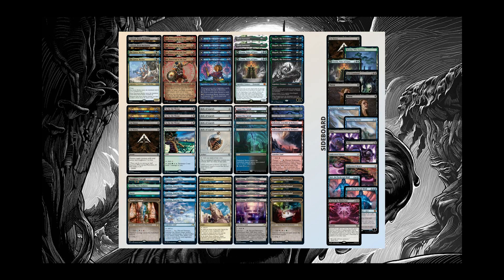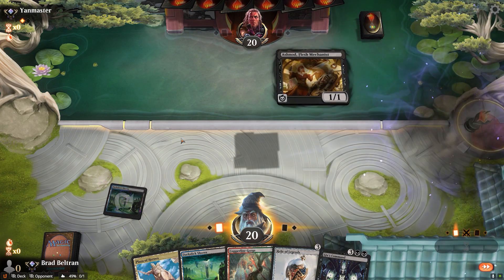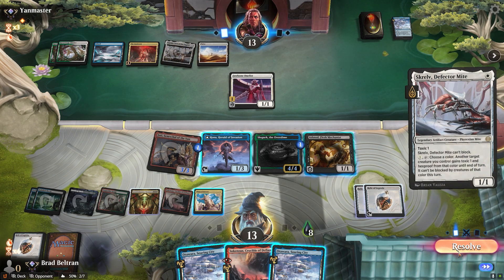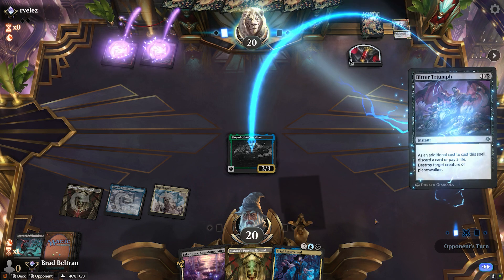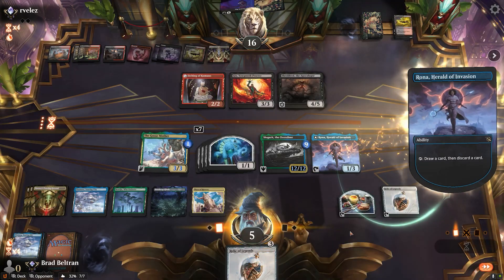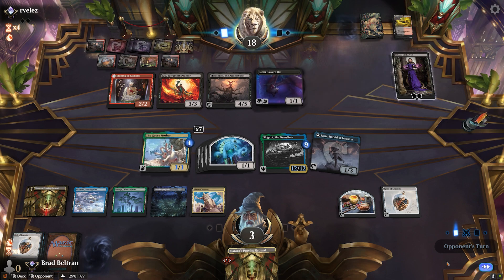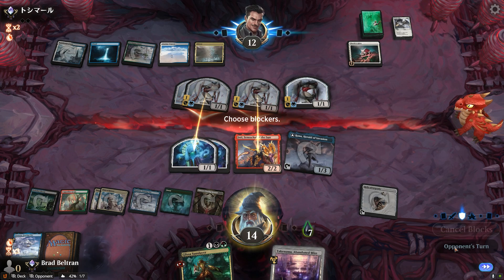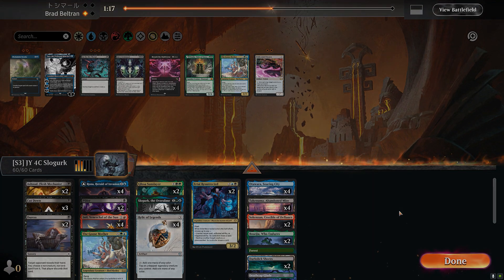4C Slogurk Legends | LCI Standard Bo3 Gameplay and Deck Tech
This deck comes from the minds of JasonILTG and cftsoc. I took the list straight from JasonILTG's discord. Do check it out for some excellent discussion on all things magic

Apologies for the lower quality on this video, I accidentally exported it with a lower resolution and it seems to have made it look a bit choppy on YouTube, do expect a higher quality going forward.

Any and all feedback is appreciated, working hard to improve my editing, animating and scripting.

Timestamps:
Intro - 0:00
Match 1 - 3:21
Match 2 - 28:43
Match 3 - 1:01:51
Closing Thoughts - 1:24:33